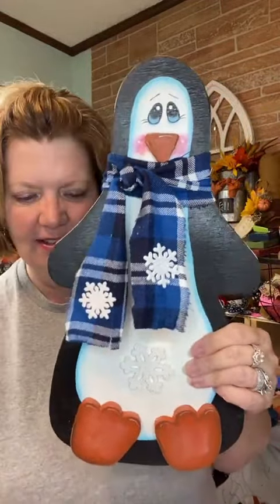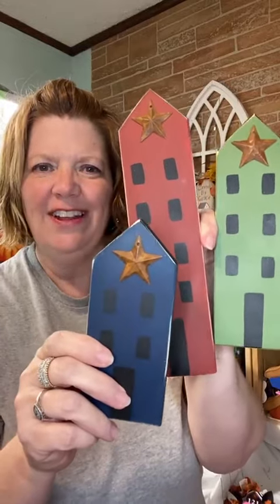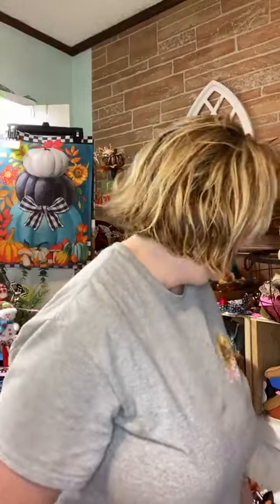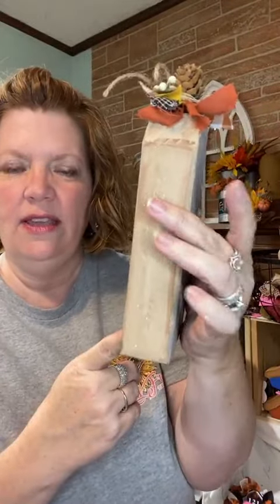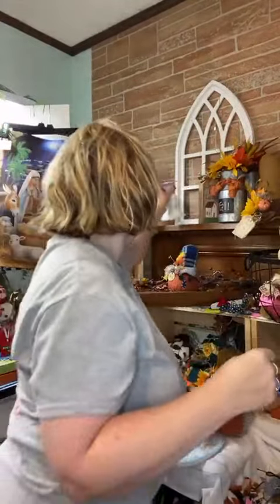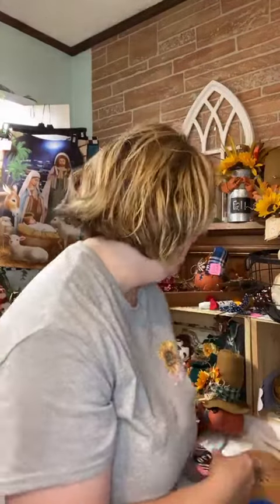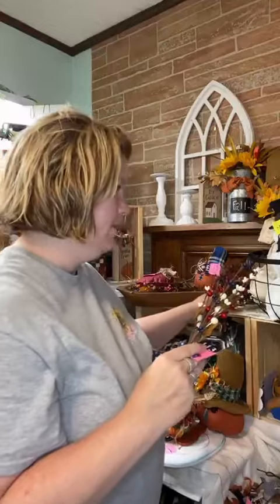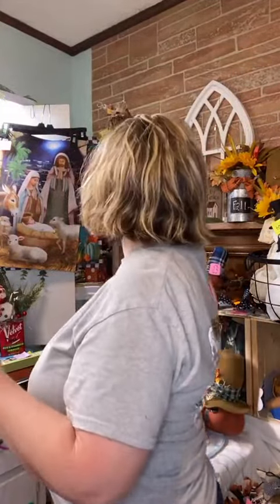Craft Show In Your Home!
This is a replay of my live sale.  You are welcome to shop the replay.

I'd love for you to join me for one of my sales live Schedules are posted weekly. You can also sign up for my telegram channel below and get reminders when I'll be live.

Facebook.com/charmedsouthernhome